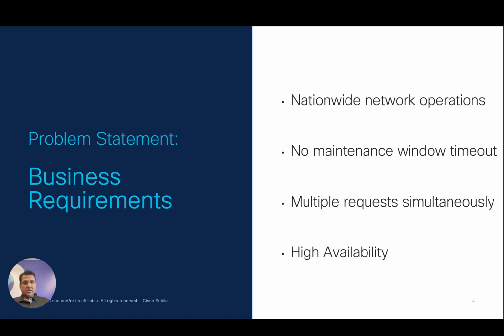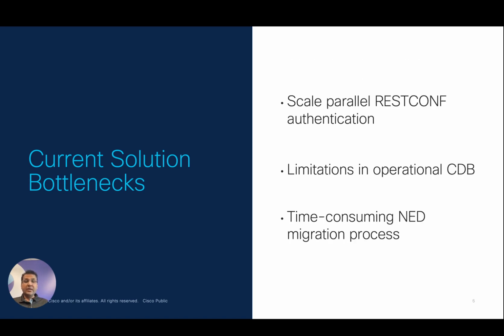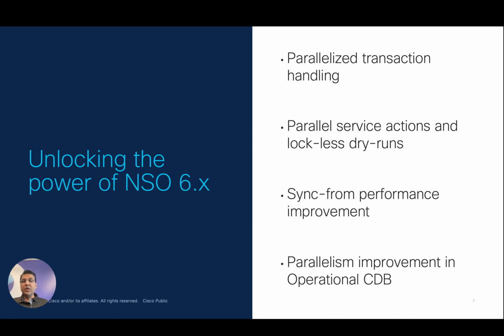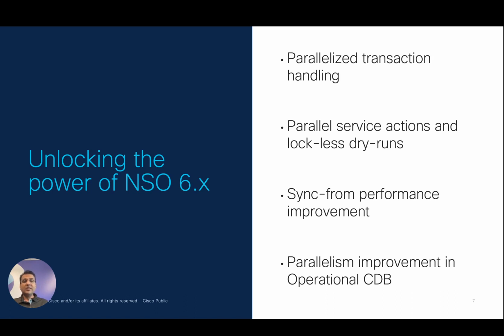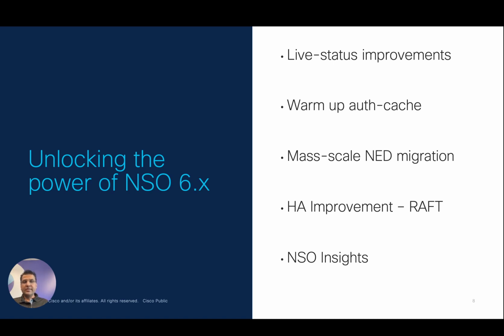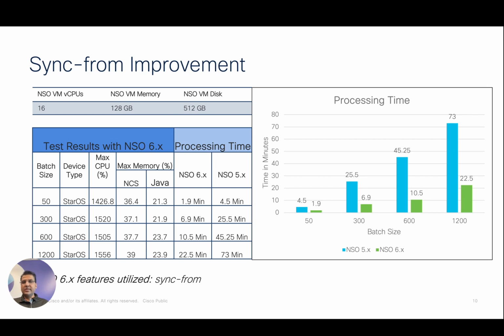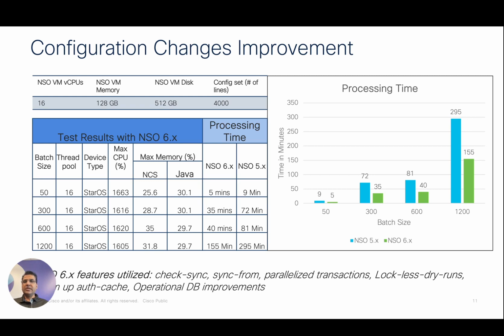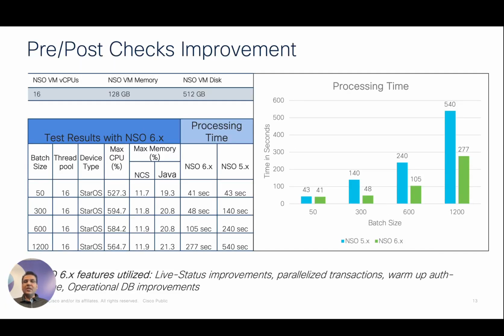A Tier 1 Service Provider's Journey with NSO 6 x Enhancements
Abstract:
Challenged to perform complex NSO automation use cases in a maintenance window? Looking for ways to enhance NSO performance? The simple answer is to upgrade to NSO 6.x! We would like to present a true story of a tier 1 service provider in the U.S.—how the Cisco Customer Experience (CX) team managed to solve throughput requirements by using performance improvements implemented in NSO 6.x (Parallel Transaction, DB lock optimization, Phased Provisioning), and how the solution was re-engineered to take advantage of enhancements in NSO 6.x for the below use cases.

• Config Audit
• OS Upgrade
• MOP Automation

Sandeep Lohia, Leader, Customer Delivery, Cisco
Vishesh Kansal, Customer Delivery Software Architect, Cisco